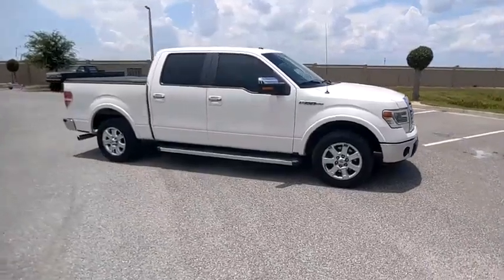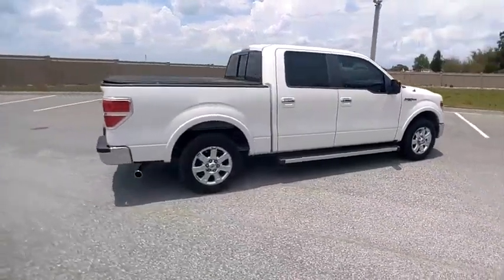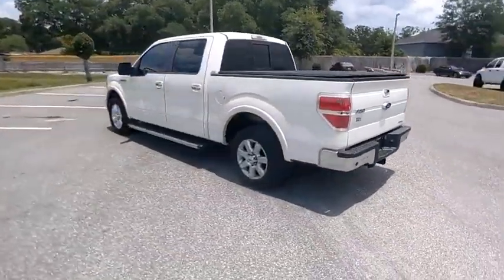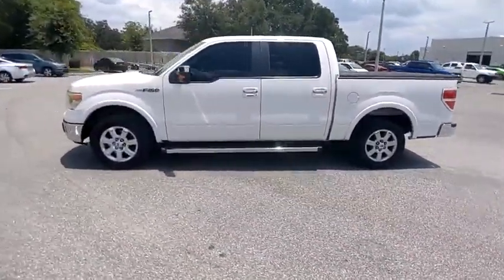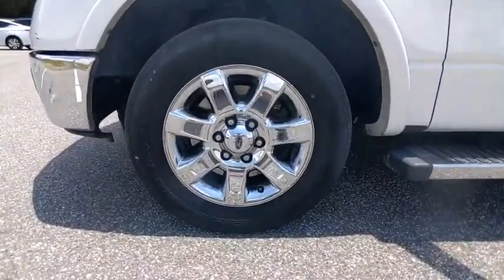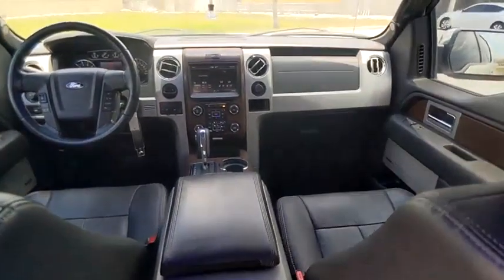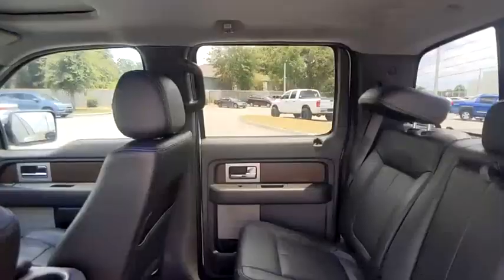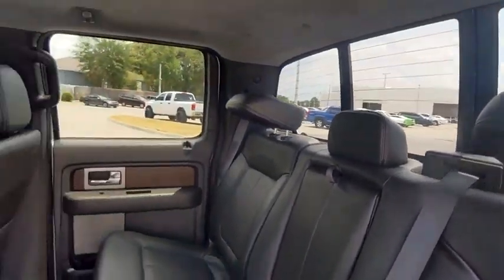2014 Ford F-150 Winter Haven Honda FL PE001411A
2014 Ford F-150 Lariat

LARIAT PLUS PKG!! LEATHER!! NAVIGATION!! POWER MOONROOF!! SONY SOUND SYSTEM!! POWER HEATED AND COOLED SEATS!! XM RADIO!! REMOTE ENGINE START!! PERFECT CARFAX!! BLUETOOTH!! BACK UP CAMERA!! JUST SERVICED!! 4 TIME CARFAX DEALER OF THE YEAR!! NO PAYMENTS FOR UP TO 3 MONTHS!! PRICED TO SELL TODAY!! WE WILL EARN YOUR BUSINESS!!CALL OR EMAIL TODAY TO CONFIRM AVAILABILITY!!** Contactless Purchase**, ** Free Home Drop-off **, ** Private Dealership Appointments **, ** Virtual Appointments ** , ** Custom Online Financing **.Awards:* 2014 KBB.com Brand Image Awards